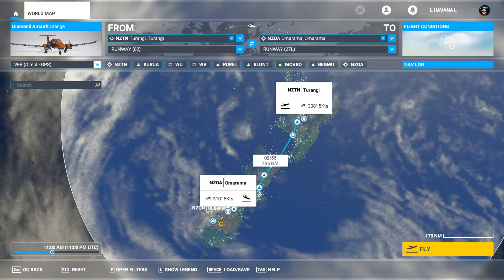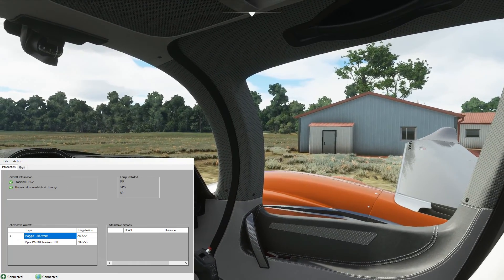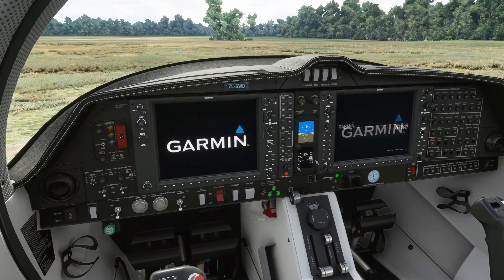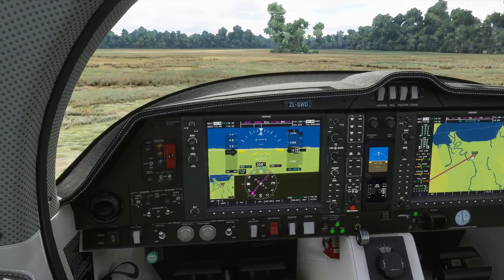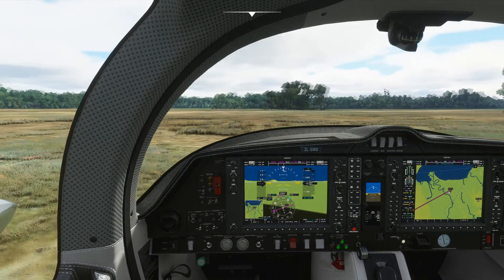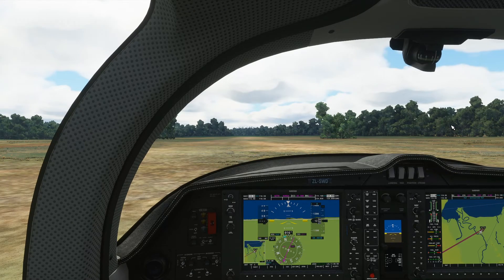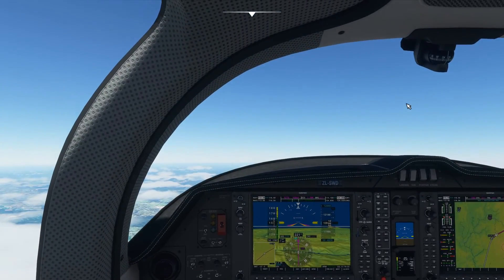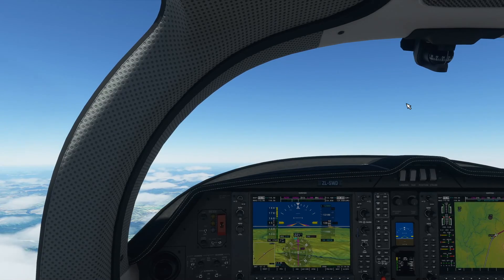FSEconomy | Corporate Charter Flight | Diamond DA62 | Microsoft Flight Simulator 2020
Back in the Diamond DA62 for a FSEconomy flight across New Zealand, going from NZTN to NZOA.